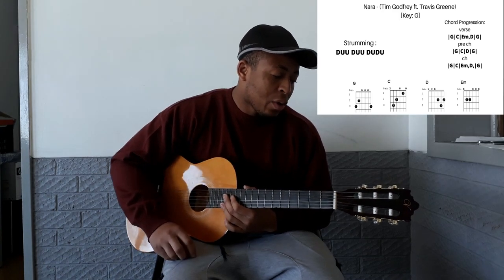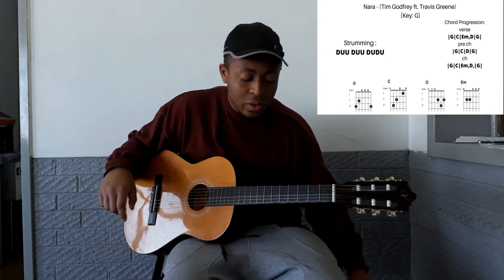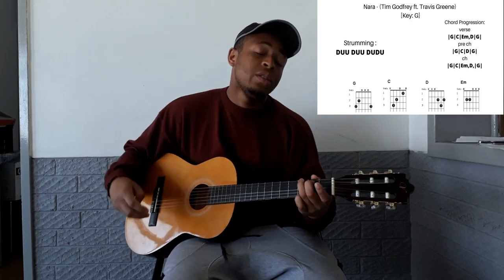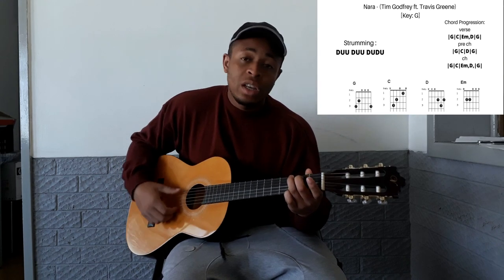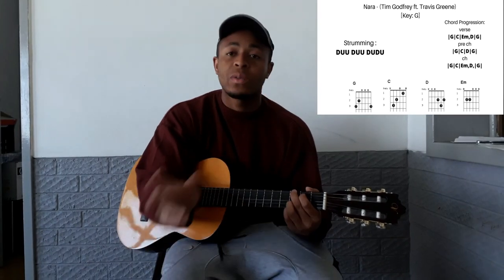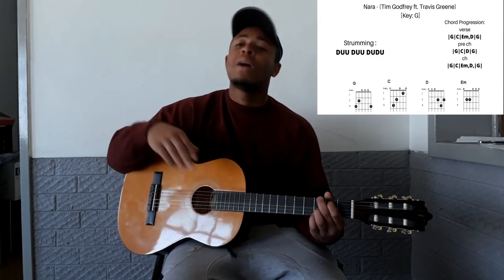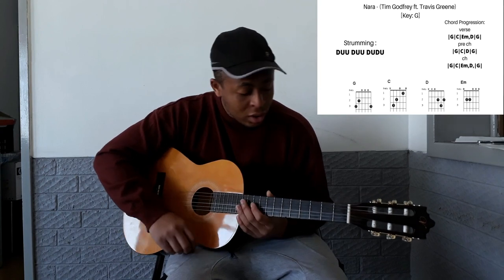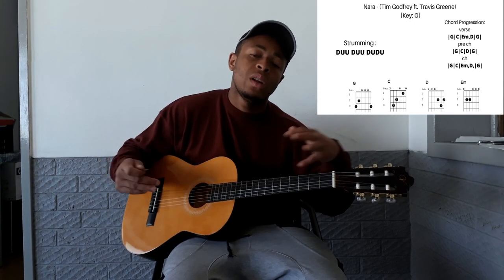TUTORIAL - How To Play NARA on the Acoustic Guitar || Tim Godfrey ft. Travis Greene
If you have any requests for my next video please do tell me.